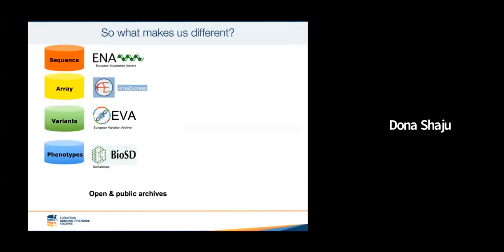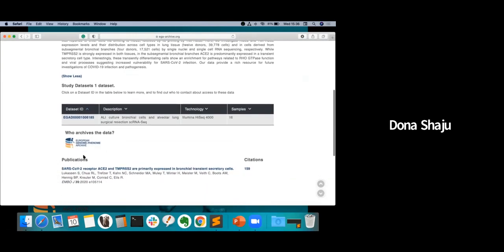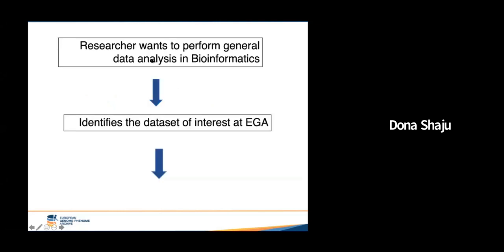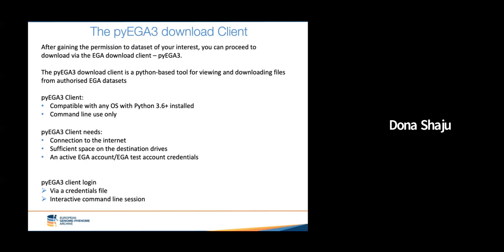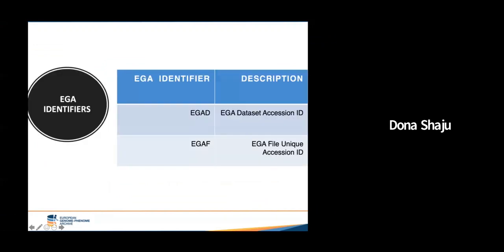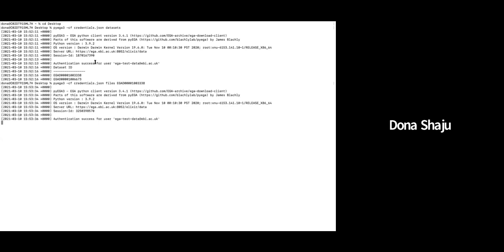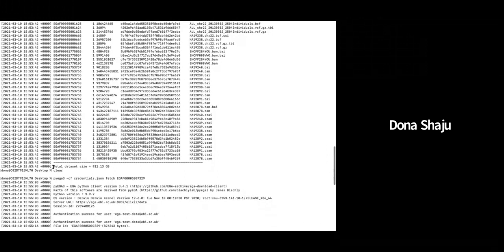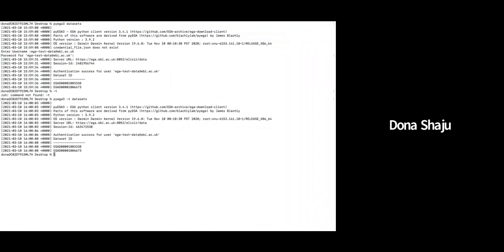Introduction to exploring genome phenome data with EGA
European Genome-phenome Archive (EGA) is a permanent repository for all types of potentially identifiable genetic and phenotypic data from biomedical research projects.

This webinar aims to cover a quick introduction to EGA by exploring topics ranging from searching and accessing data in EGA to interpreting Data Use Ontology (DUO) codes. We will also demonstrate downloading data with an EGA test account.

Anyone who is interested in secure archiving or accessing distribution services for controlled access to human biomedical omics data. An undergraduate level knowledge of biology, and in particular some knowledge of genetics and genomics, would be an advantage.

The webinar was recorded on 10 March 2021.

See the EMBL-EBI training pages for a list of upcoming webinars